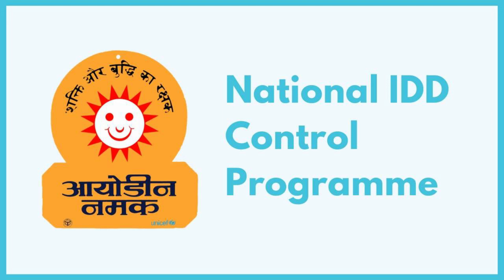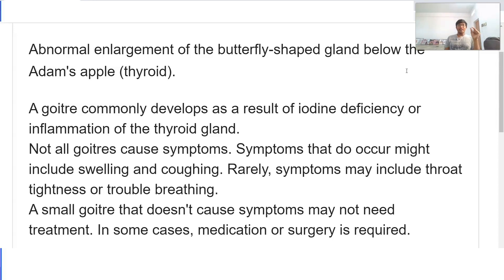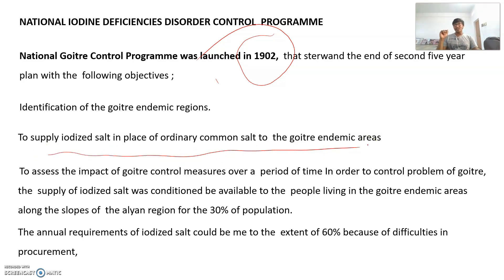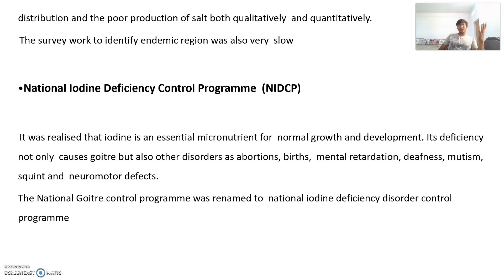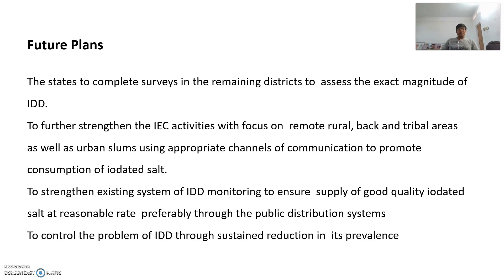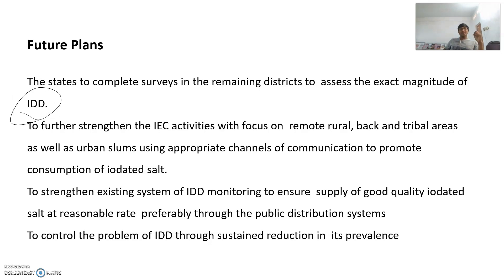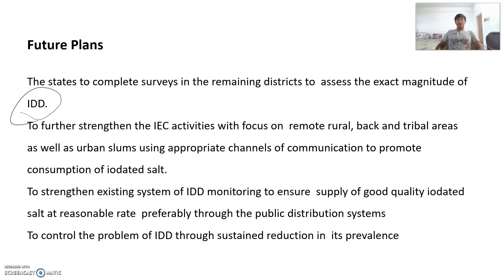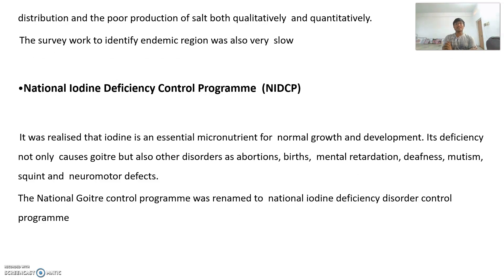National iodine deficiency diseases control programme